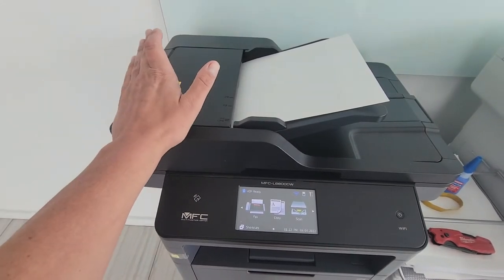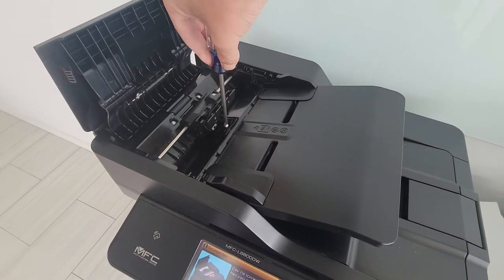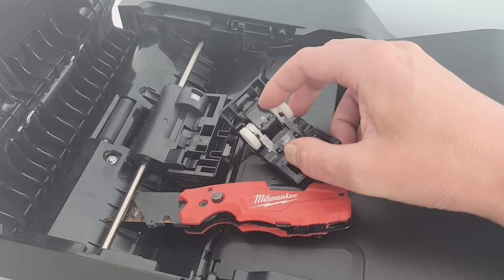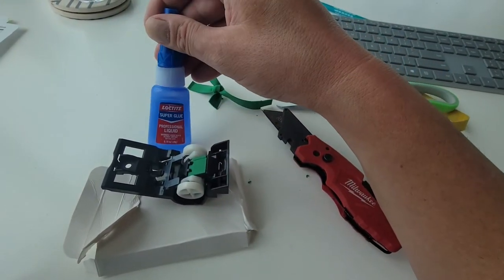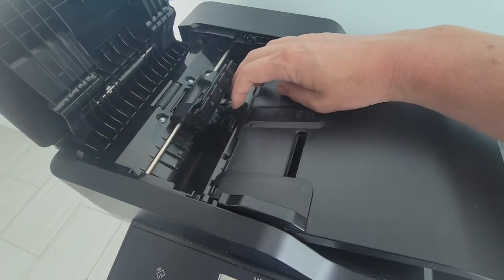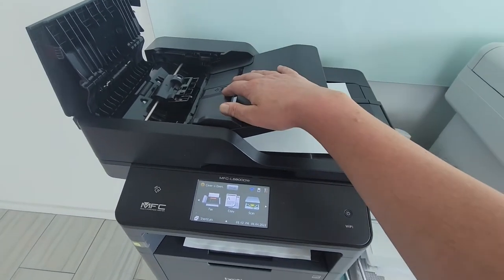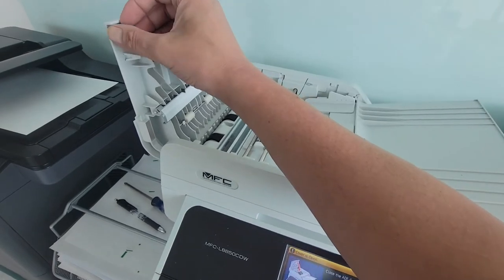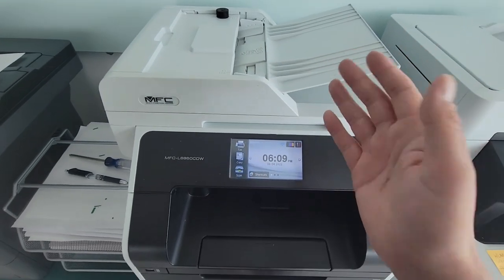How to Fix a Printer Copier that Won't Feed Paper - Brother MFC-L6800DW Paper Feed DIY with Rubber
My printer stopped feeding paper into the copier/scanner paper feed. It turns out that a small rubber piece fell off the paper roller assembly of my Brother MFC L-6800DW. Rather than replacing the roller assembly, I attempted a fix using rubber band material glued to the roller assembly. The rubber material provided the grip needed to allow the printer to function once again. Should the problem occur again, I can always order a new assembly. This DIY fix, though, required only 10 minutes, one rubber band, and a few dabs of super glue. I fully expect this fix will outlast the remaining life of the printer.

Amazon rubber bands:

Amazon super glue:

Attach phone holder to windshield with magnet (NEOS):